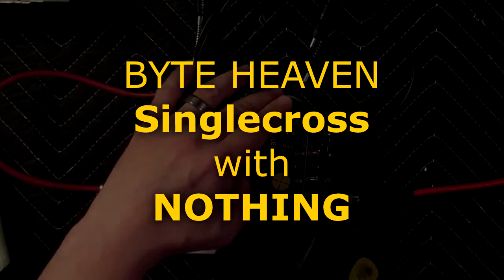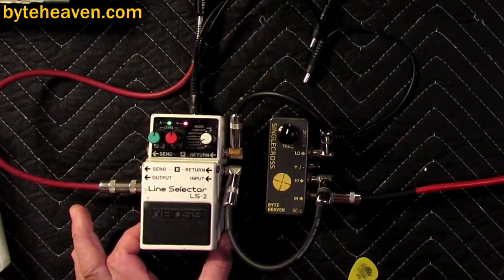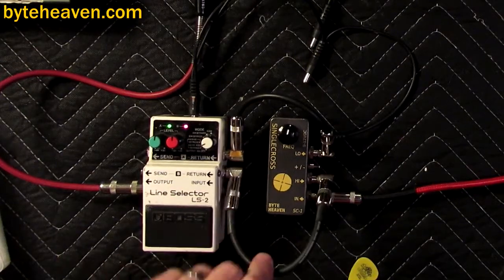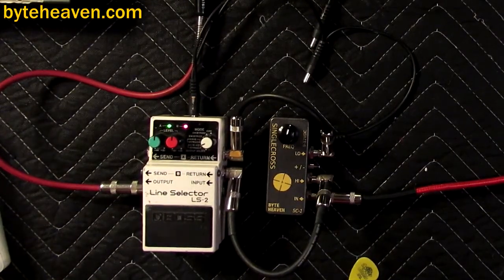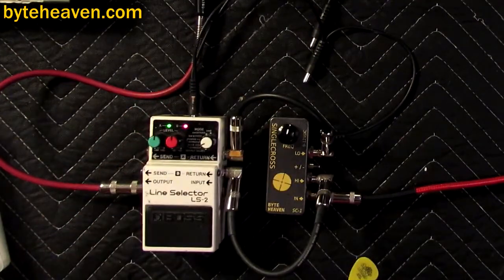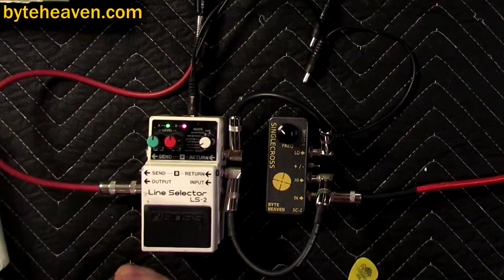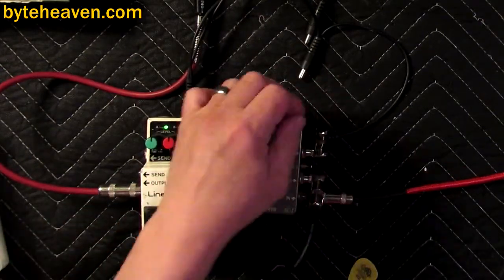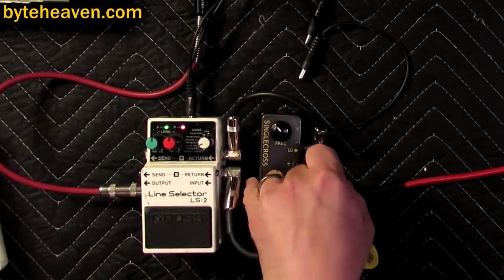Singlecross All Alone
Demo video of the BYTE HEAVEN Singlecross crossover pedal with no other pedals, showing how it leaves the sound uncolored.

Bass: Fender Dimension with Slinky Flats.